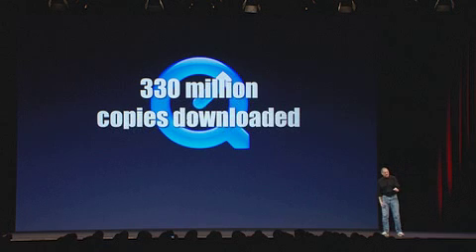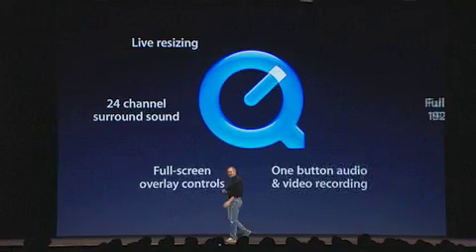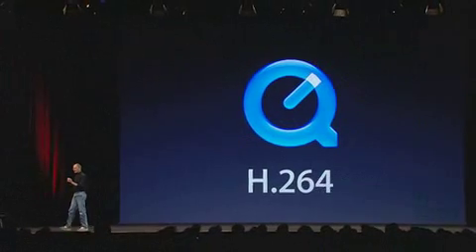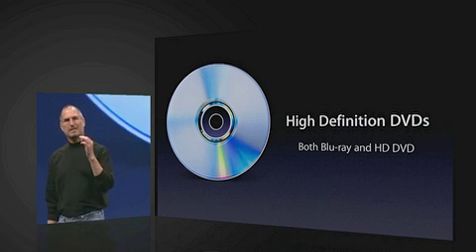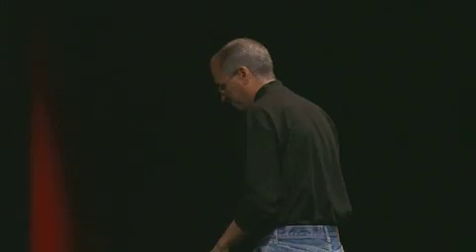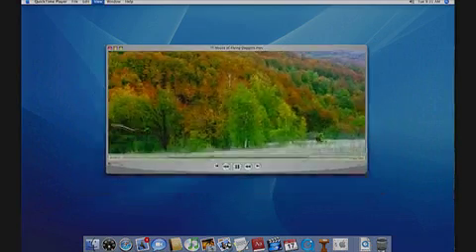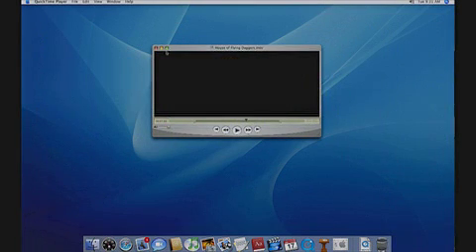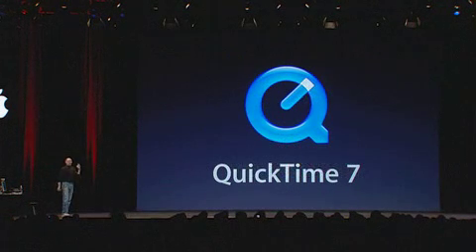Steve Jobs talking about H.264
Steve Jobs talking about H.264 in QuickTime 7